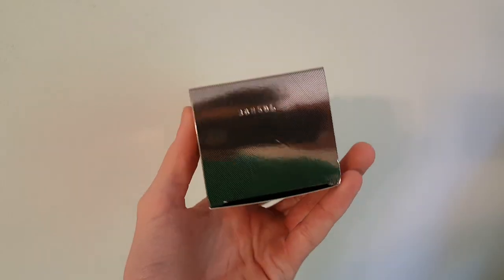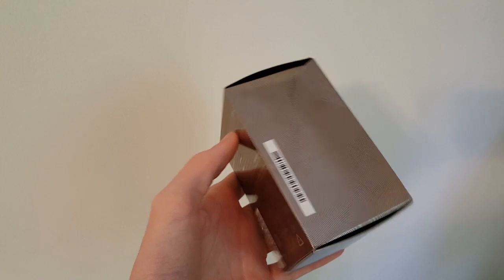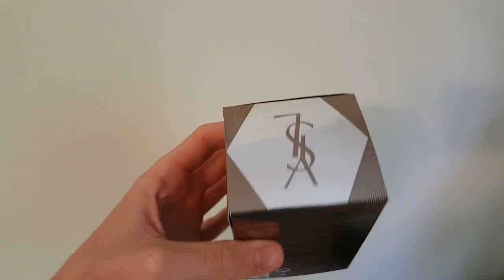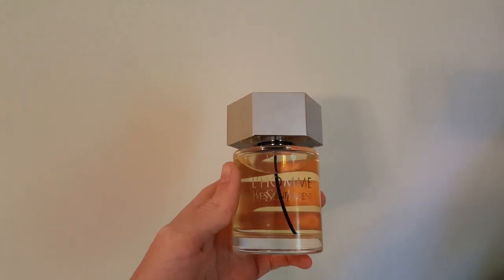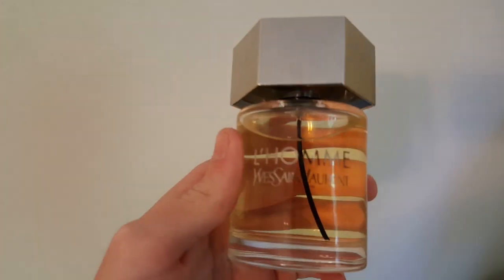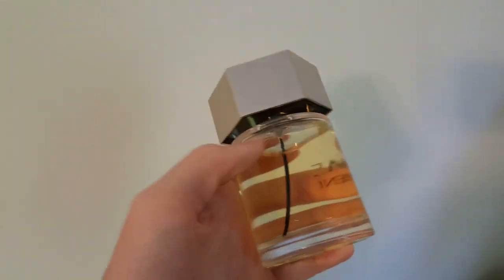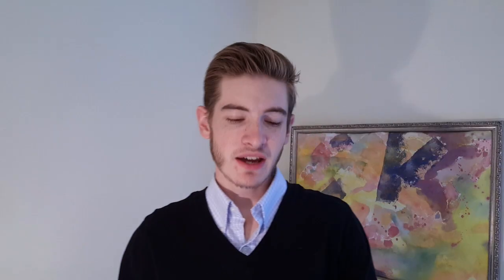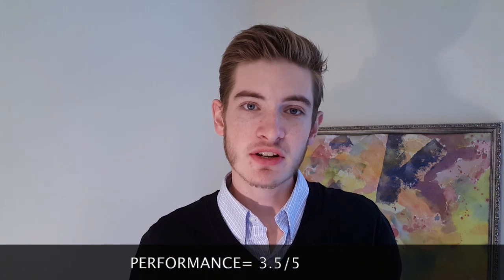YSL L'Homme Review - Cologne Review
Thanks everyone for tuning in, in this video i'll be reviewing a fragrance form the house of YSL: L'homme.
L'Homme has since given way to many popular and successful flankers including La Nuit and Ultime, however the original shouldn't be overlooked, it's really good!
L'homme is a creamy and well balanced scent with a ginger-apple feel throughout, accompanied by hints of spices, wood and citrus.
L'homme has great projection off my skin, is one of my most versatile scents, and is also my most complimented of 2016.
L'homme comes off as classy, and best suits the modern and sophisticated man.
TIMECARD
Presentation: 0:55
Scent: 1:16
Performance: 3:44
Versatility: 4:39
Compliments: 5:16
Final Rating: 6:32